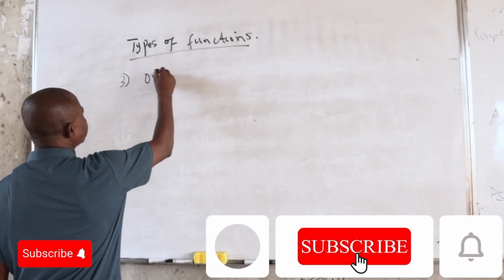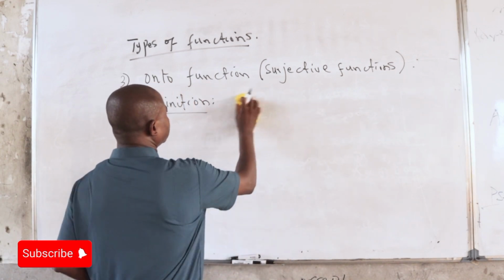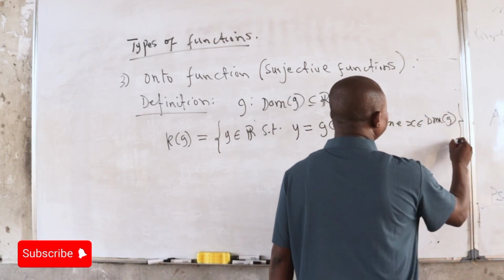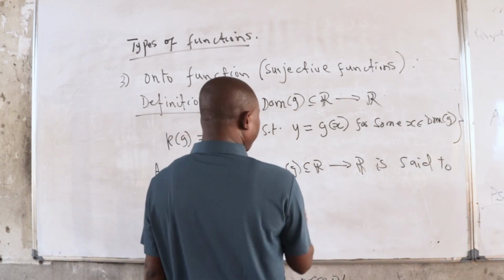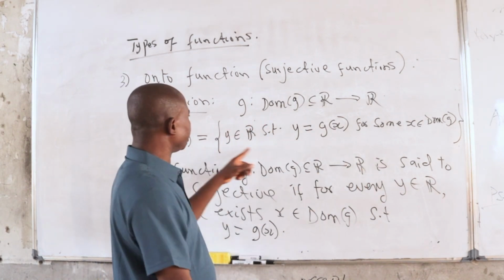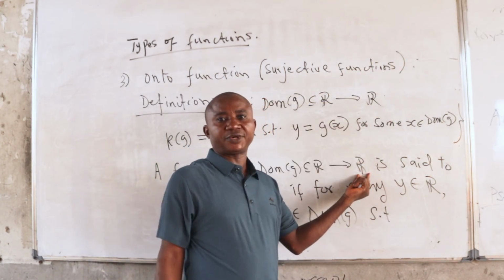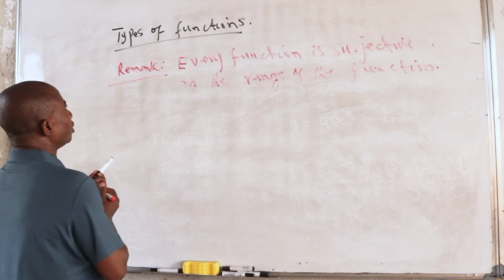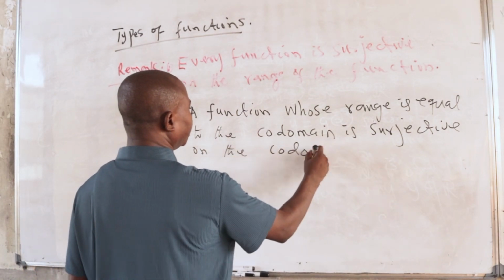Understanding And Working With Different Functions III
In this engaging and informative video, we delve into the fundamental concepts of one-to-one (injective) and onto (surjective) functions, crucial components in differential calculus. We'll start by defining these types of functions with clear examples and visual aids, making the concepts easy to grasp.

Throughout the video, we'll demonstrate how to identify one-to-one and onto functions using graphical representations and algebraic tests. Additionally, we’ll explore their significance in calculus, particularly when discussing inverses and the behavior of functions around critical points.

Join us as we break down complex ideas into simple terms, making abstract concepts more accessible. Perfect for beginners and those looking to strengthen their mathematical foundation, this video will equip you with the tools needed to understand the role of function types in calculus!